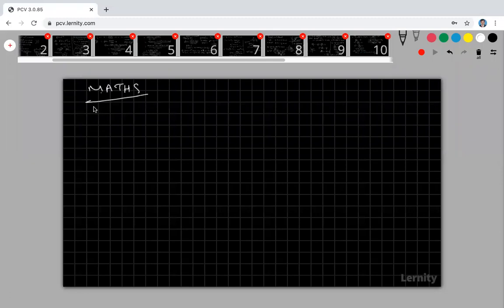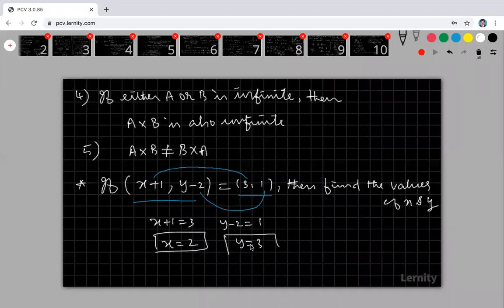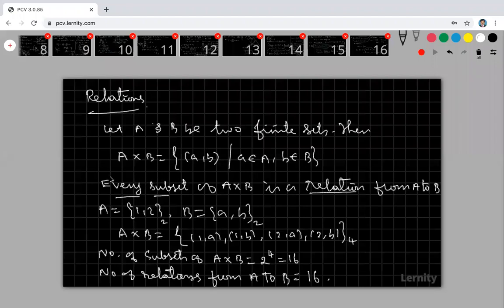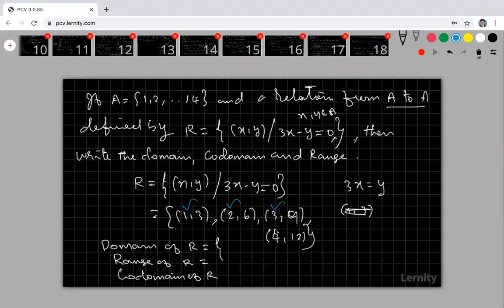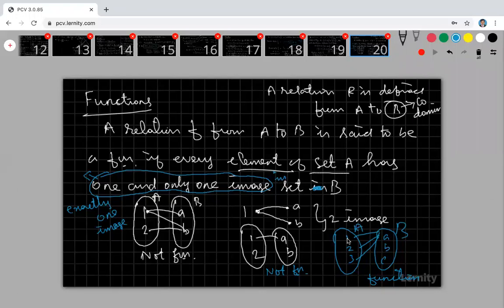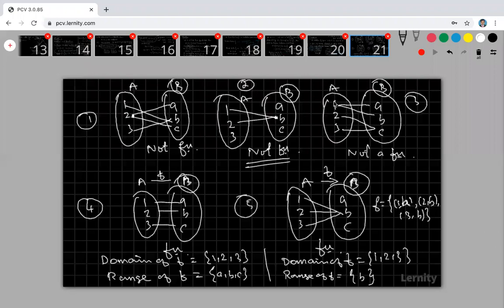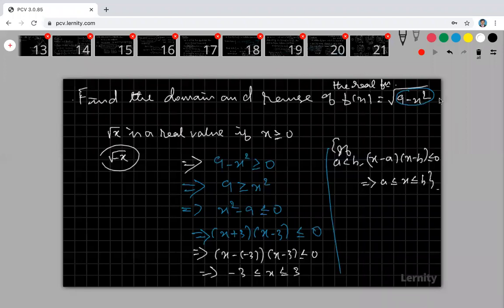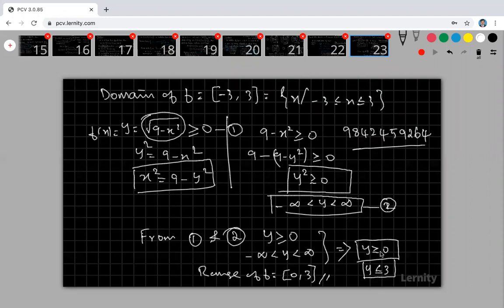Aug 14 - 11th NEET - Maths - SZ2